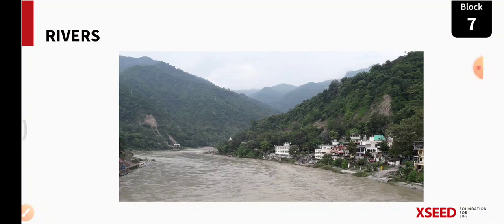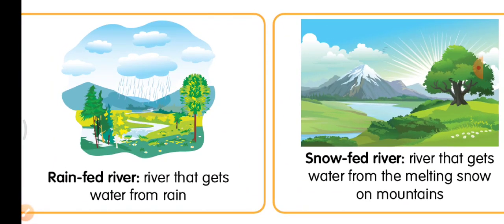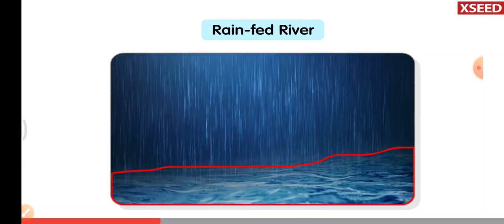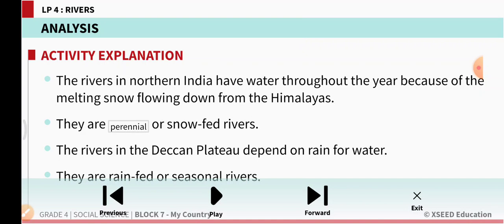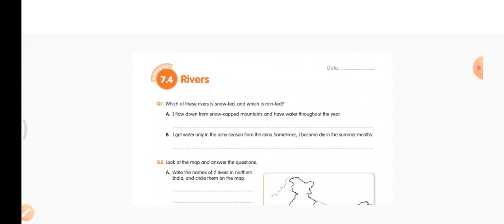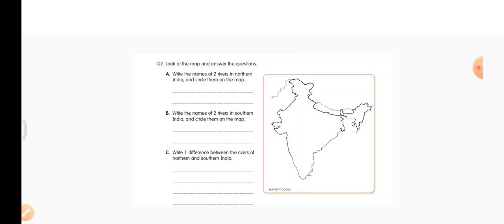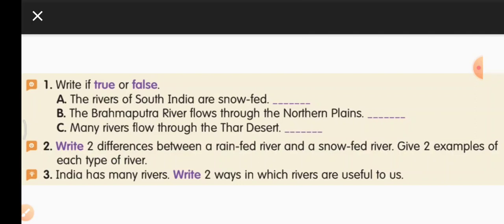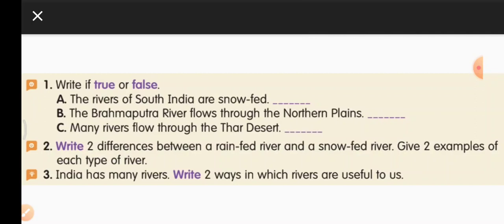CLASS 4 SOCIAL SCIENCE BLOCK 7.4 RIVERS